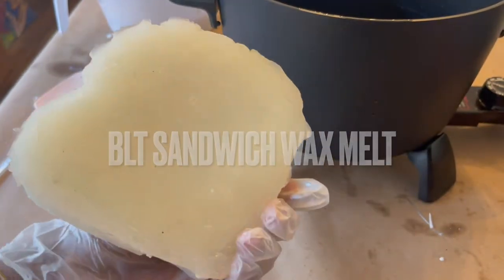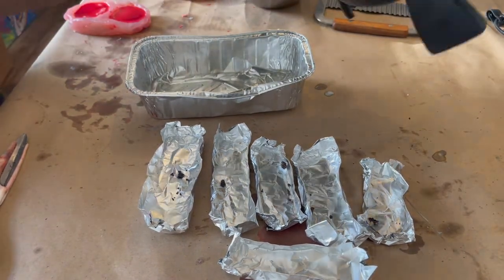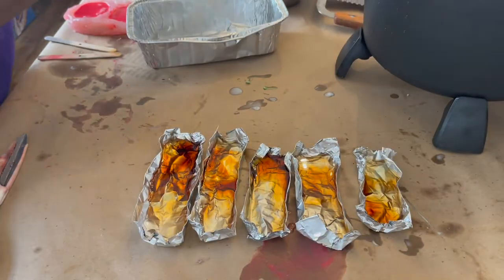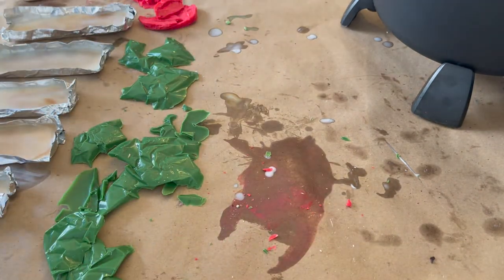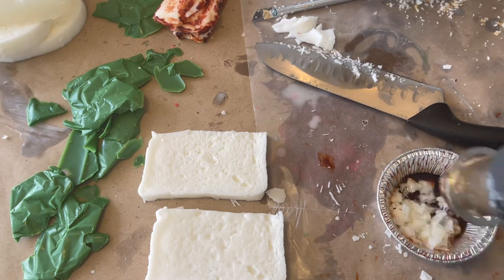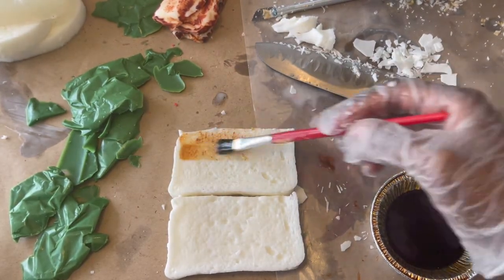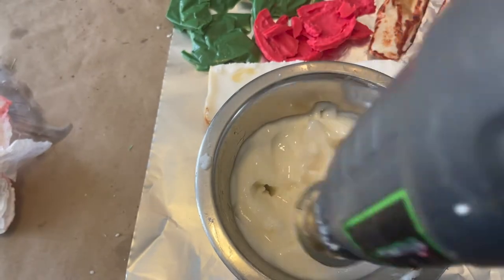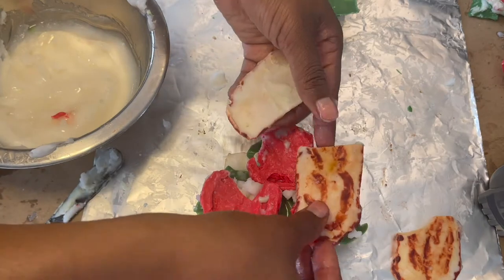DIY: BLT Wax Melt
Watch as I struggle to make this BLT sandwich. Goodness! We got it done though.